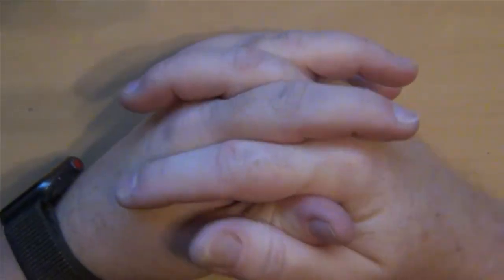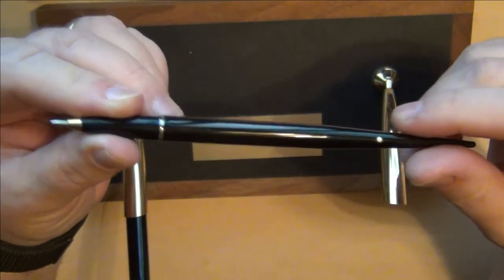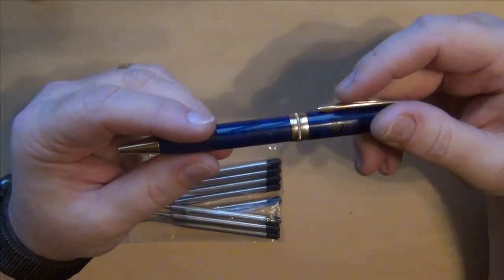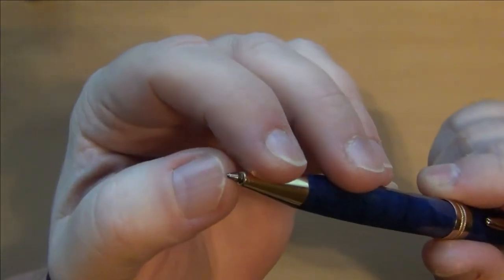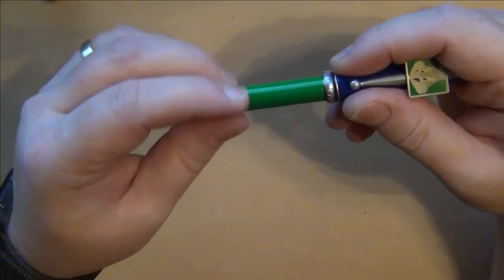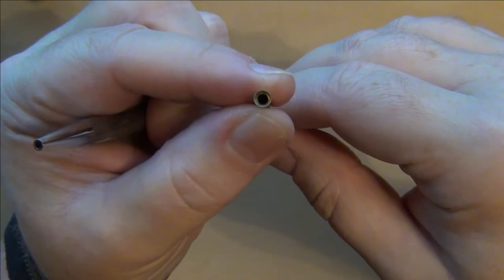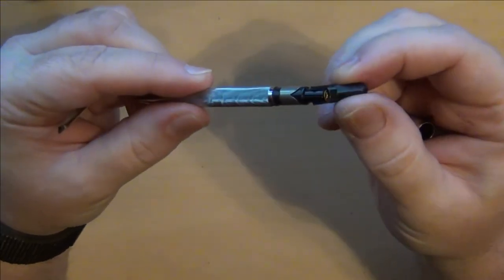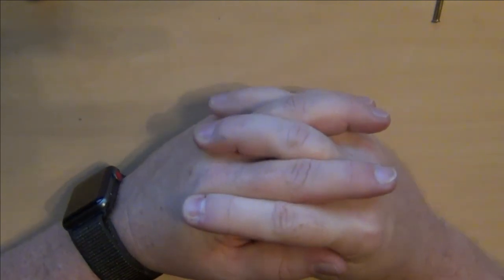Ballpoint Pen Refills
Here is some discussion about ballpoint pen refills.  Different brands may have their own proprietary cartridges, but the principles are the same.  I am not much of a ballpoint user, but I do have some and they do have their uses.